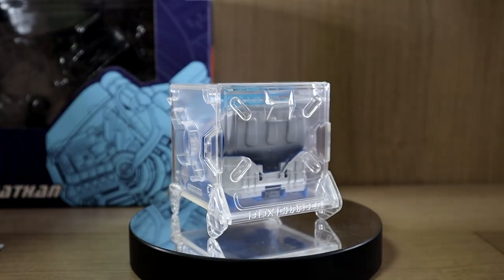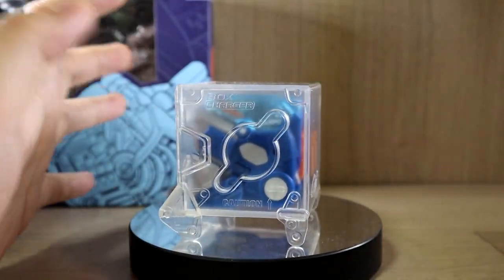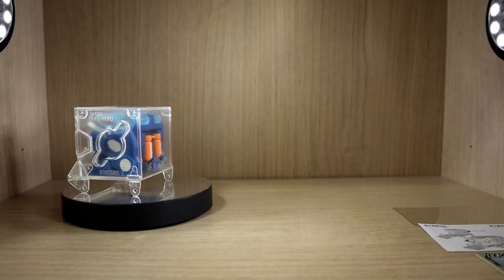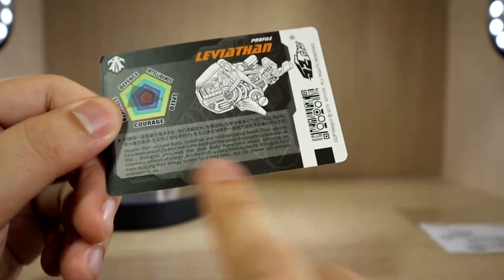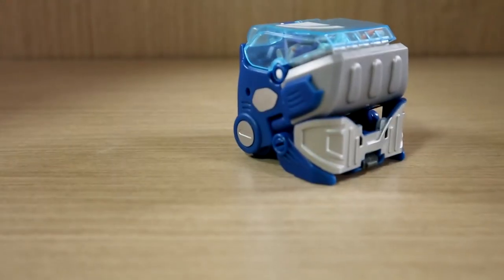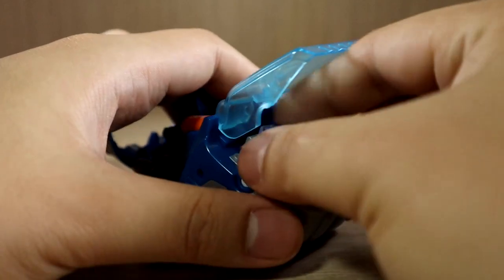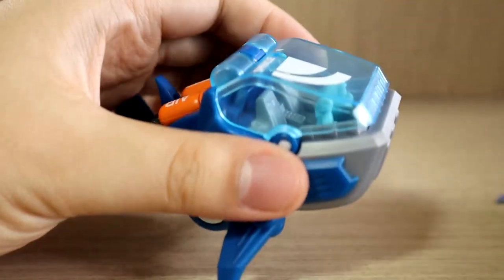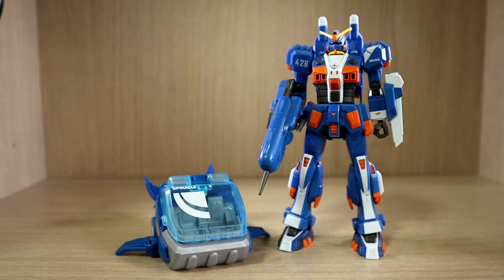Beast Box Leviathan Review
Review of the Beast Box Leviathan from 52Toys. Consider this video to be also a test shot of my new camera. The Leviathan is based on a whale and unlike the other beast box products this one is more of a vehicle type considering it comes with a mini figure of the gorilla robot from the line. Very simple transformation compared to the others and the color scheme really reminds me of the gundiver.